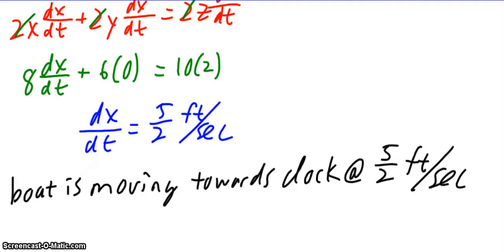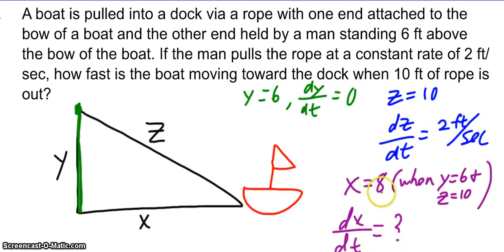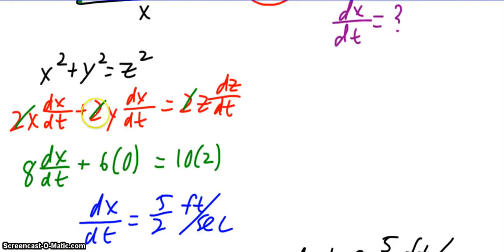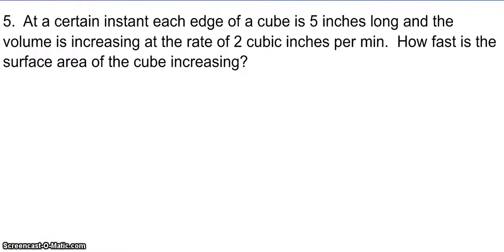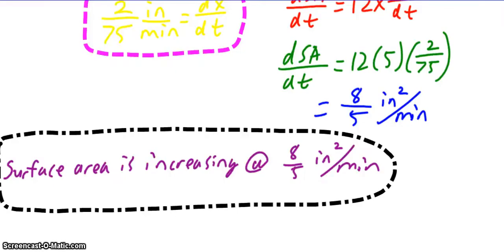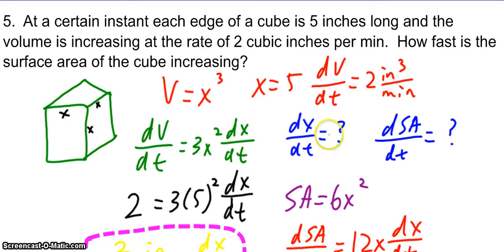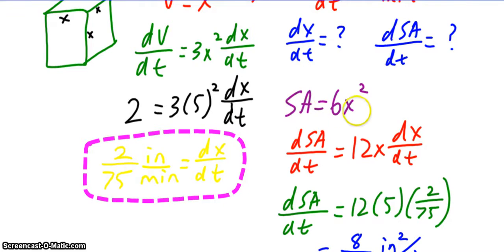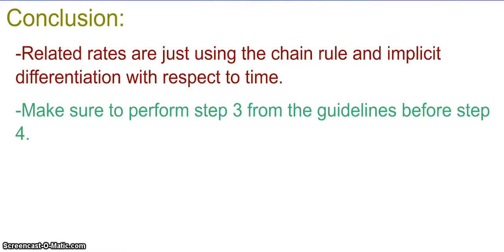related rates part 2